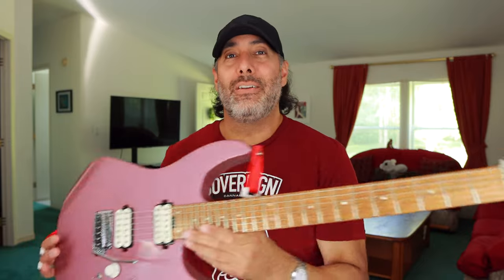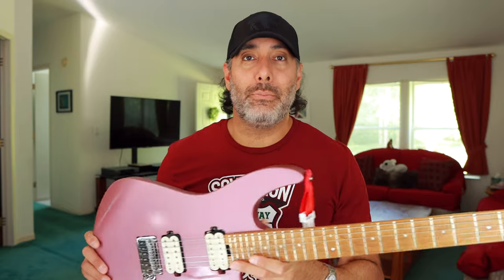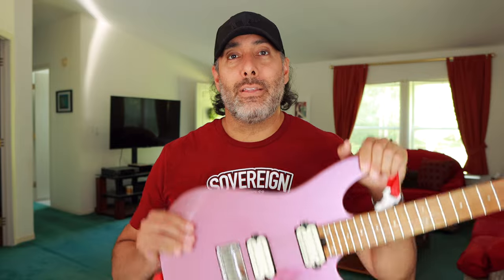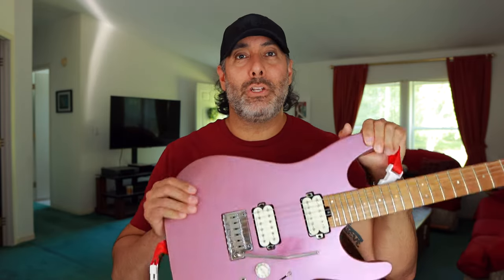This Guitar CHANGED MY LIFE!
My Charvel pro-mod dk24 has special signifigance to me. This guitar has had a huge impact on my life. I wouldn’t have started a youtube channel if it werent for this charvel! Playing smaples scarrered throughout the video.

CAFFEINE RIG!

Shipping Address:
Jay Franco